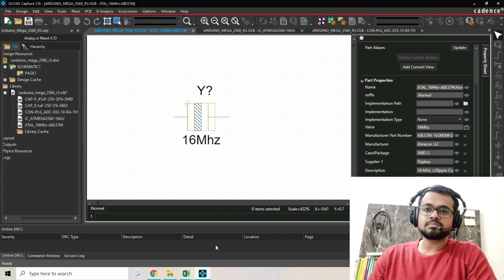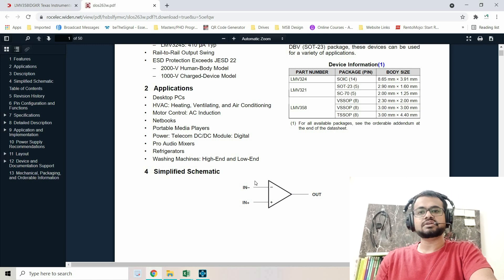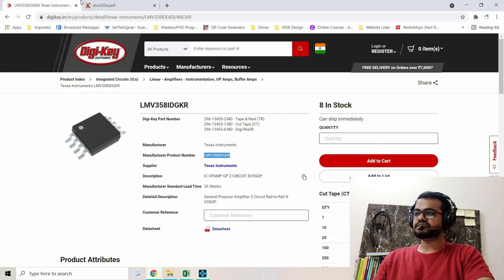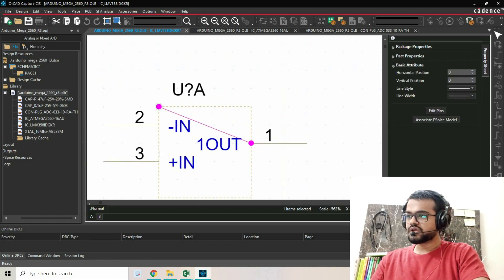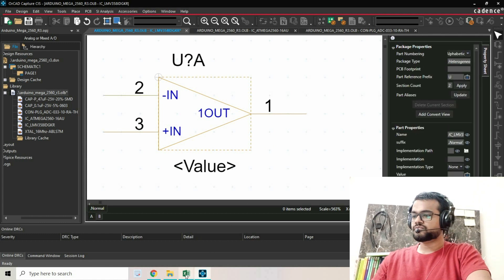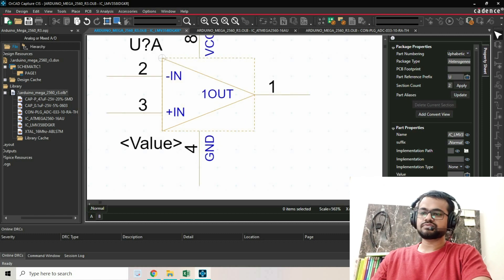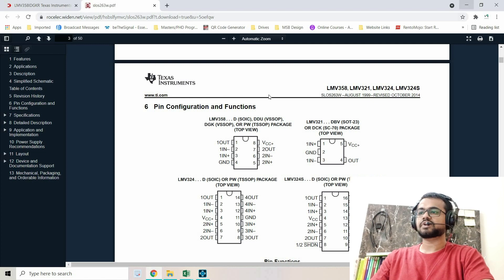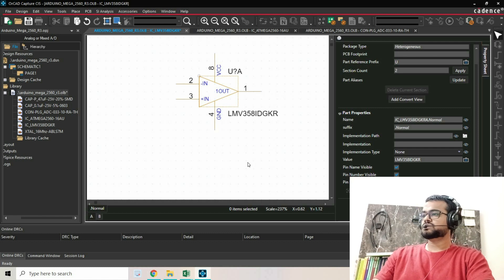OrCAD Capture "How to Create Split Parts" - Heterogeneous Schematic Symbols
“OrCAD Entry” offer is expiring in India (Get OrCAD PCB Design Software for over 80% Off | EMA Design Automation (ema-eda.com)) – a great time to get the software and get ready to be trained by EsteemPCB!!!

Video Timelines:
Update Soon.